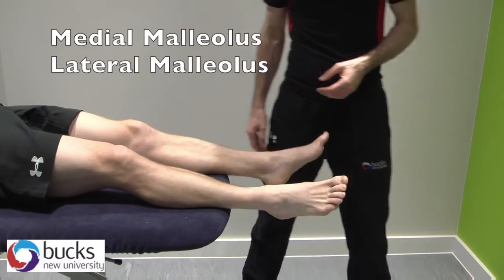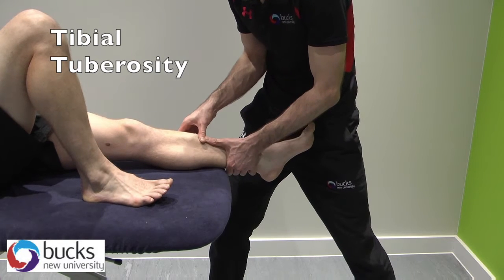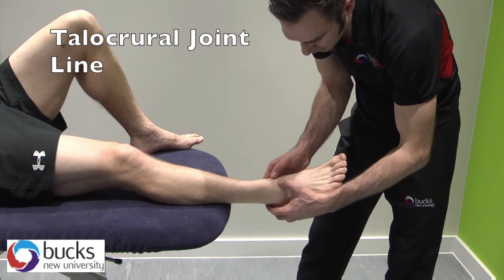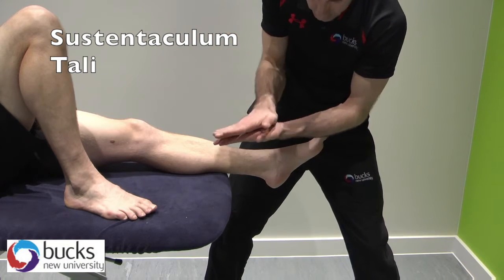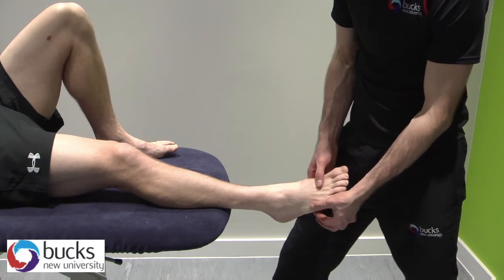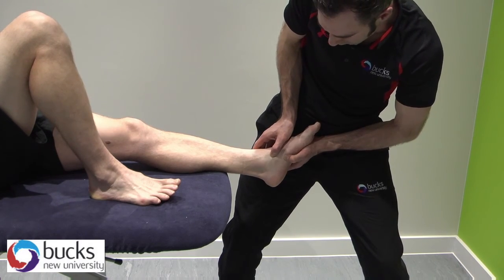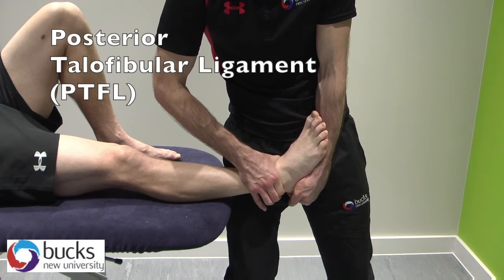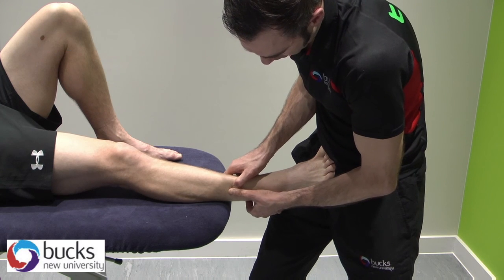Bucks New University Ankle palpation - Year 1 SL442